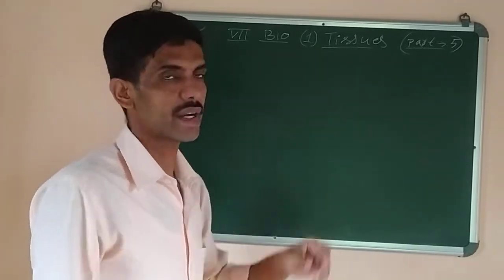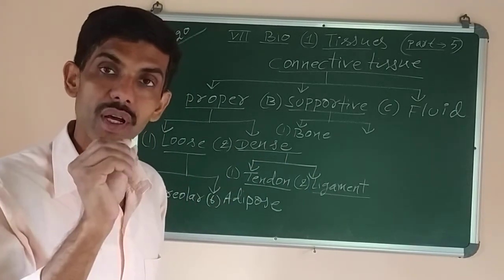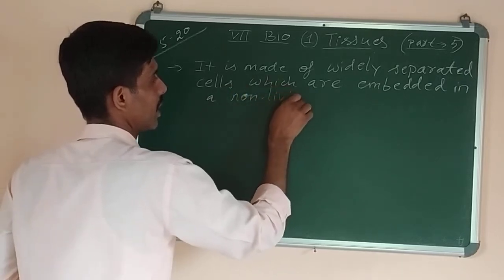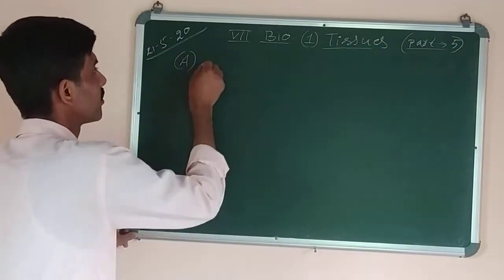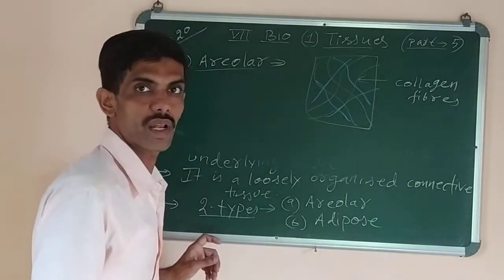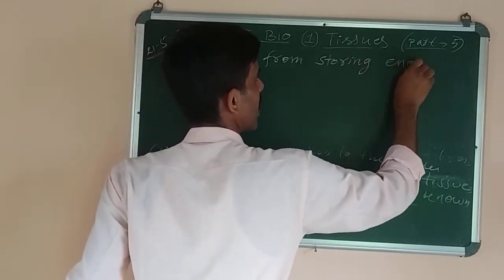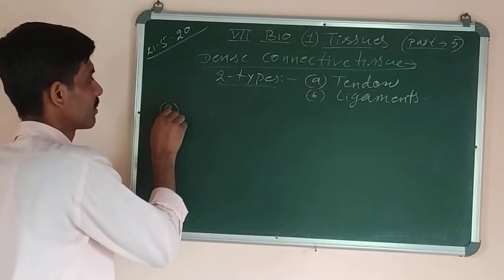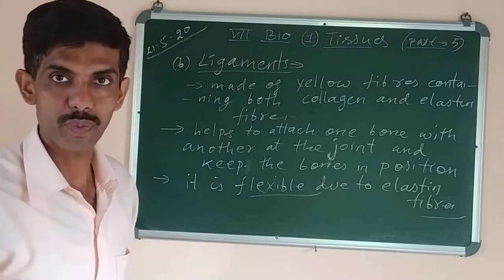CLASS VII BIOLOGY 1. TISSUES